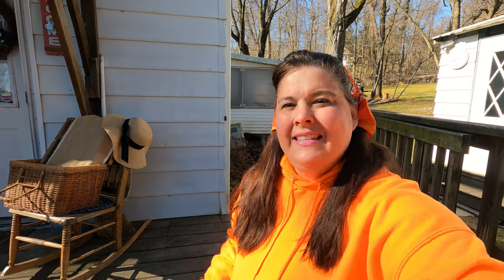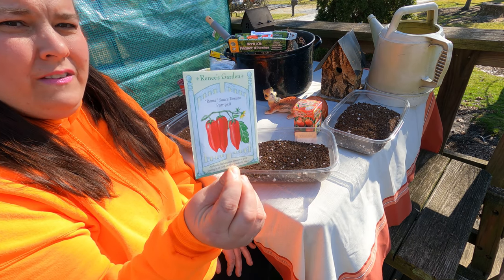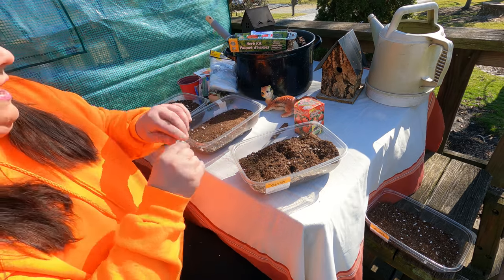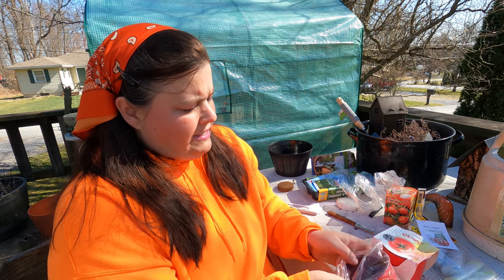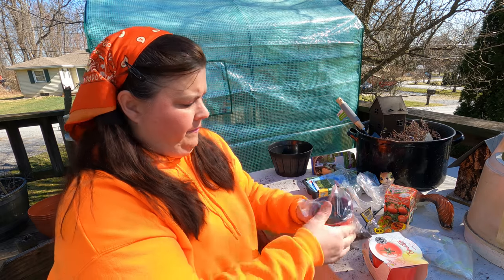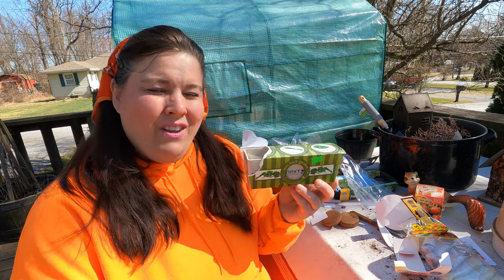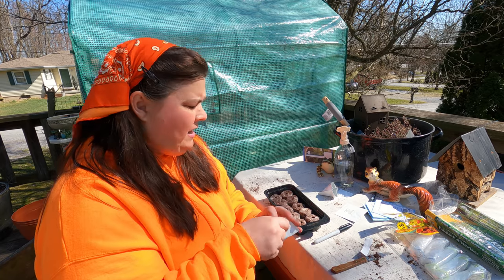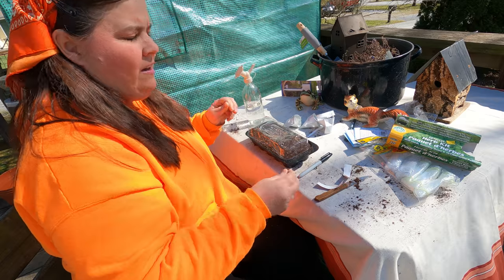6 FOOLPROOF Ways to Plant Seeds-100% Germination-Kits Packets and so Much More